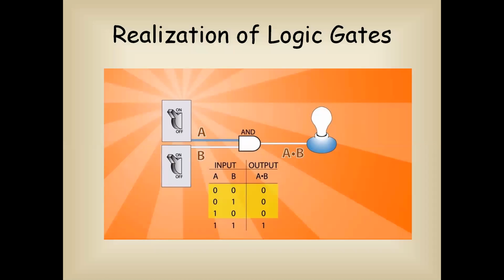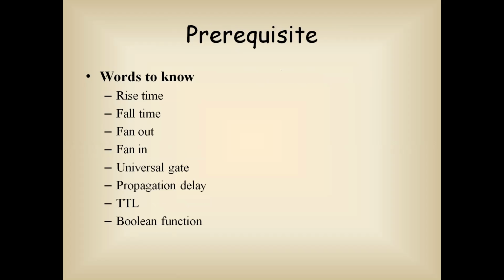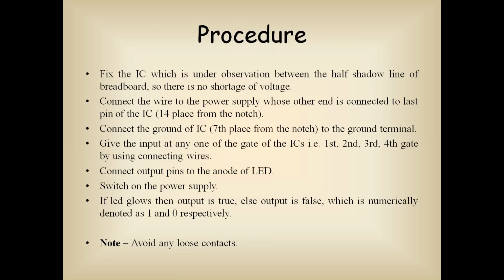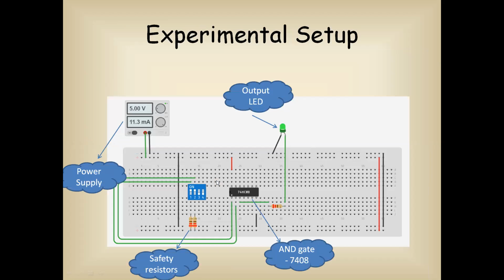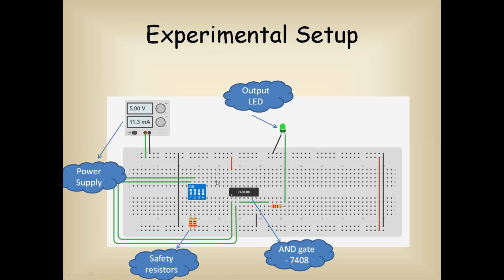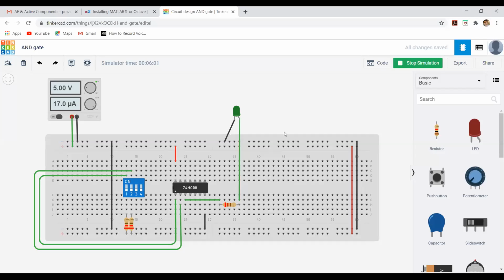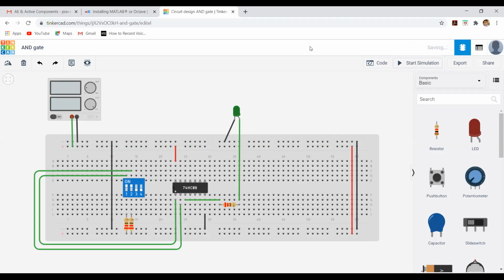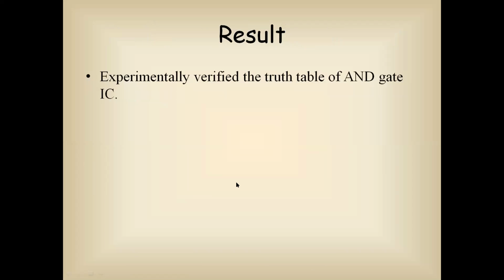Verify the operation of logic gate ICs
Learn how to verify the operation of logic gate ICs on TInkercad platform.